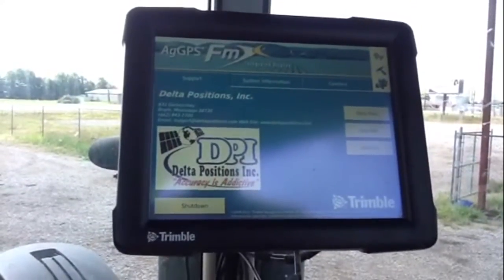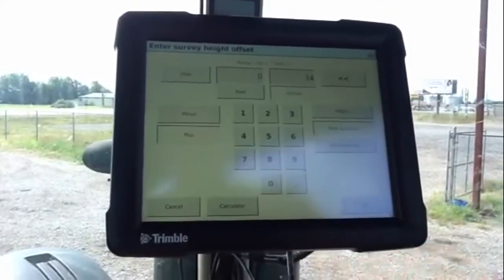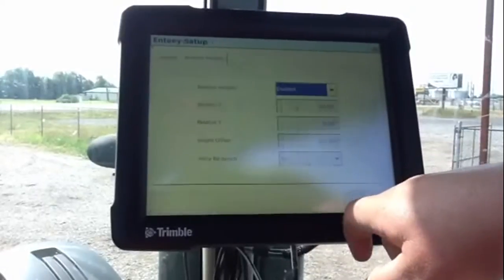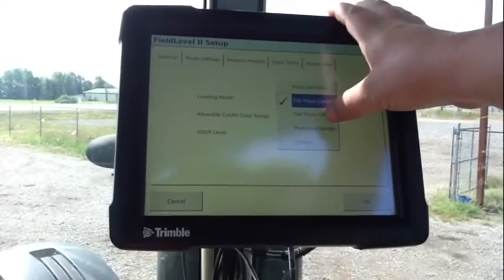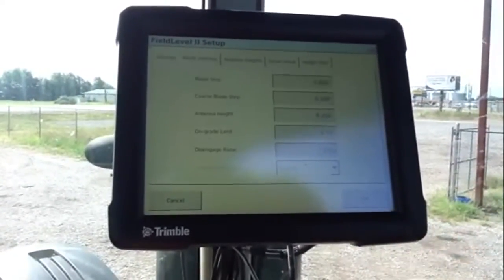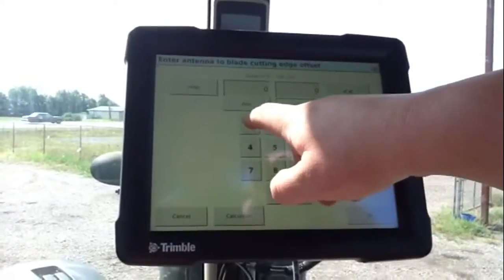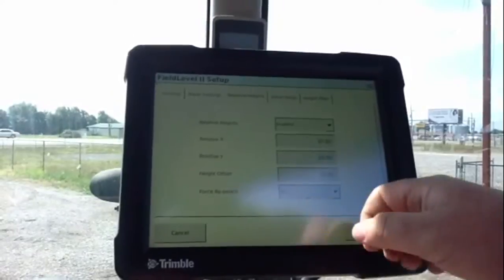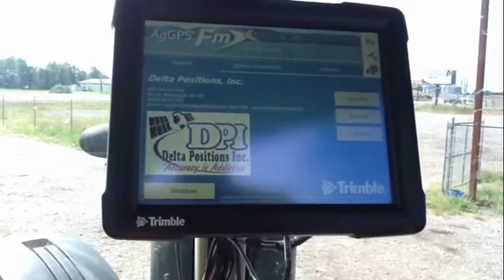FMX - Field Level II Configuration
Describes how to set up Field Level II and Survey